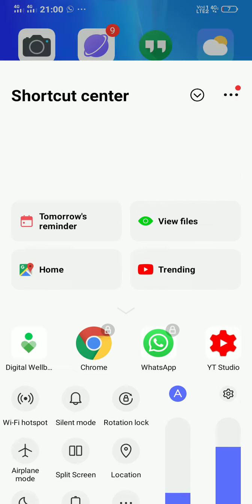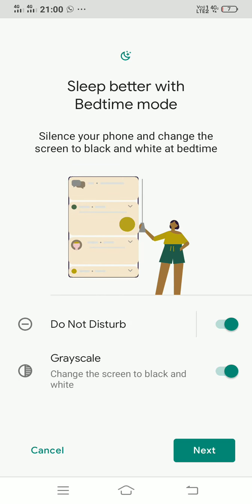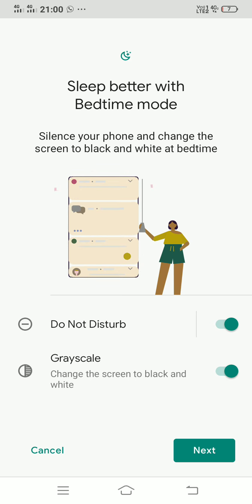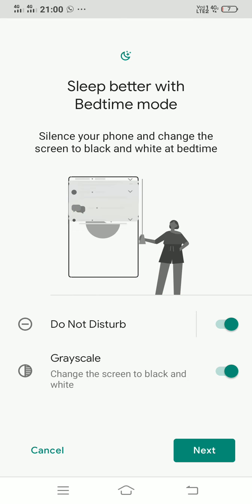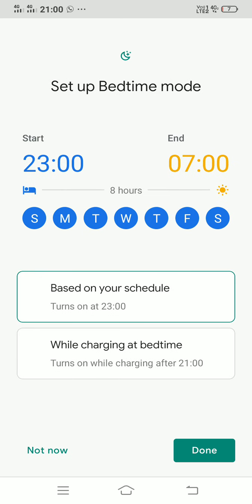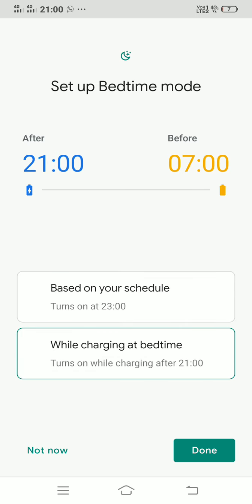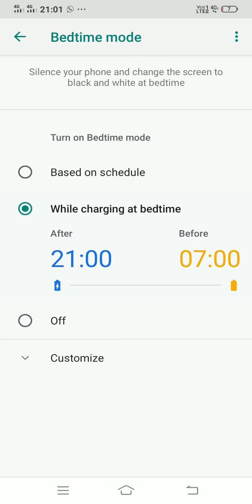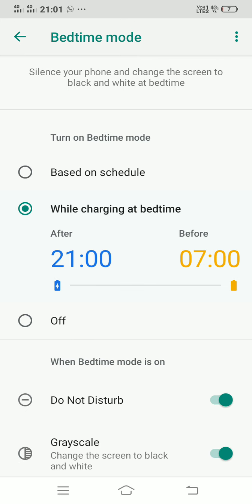How to enable bedtime mode in VIVO Y51 phone || digital wellbeing in phones || best andriod features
This video shows how to use bedtime mode in VIVO Y51 andriod smartphone.This is part of digital wellbeing features in Android phones